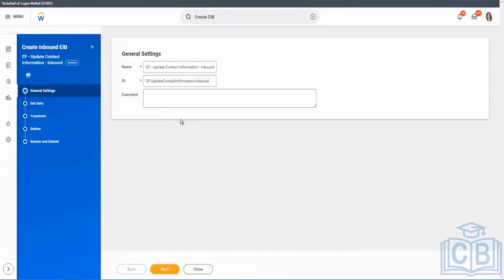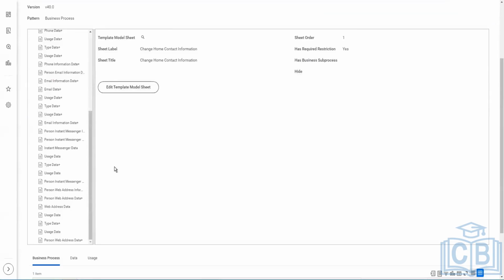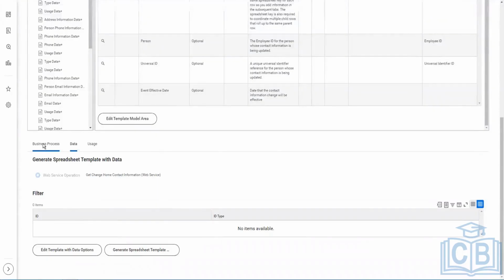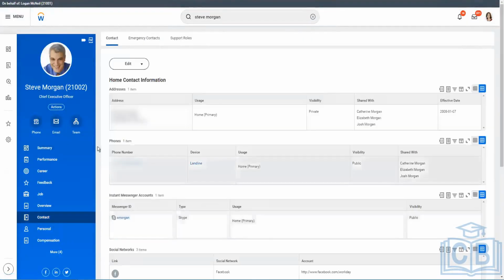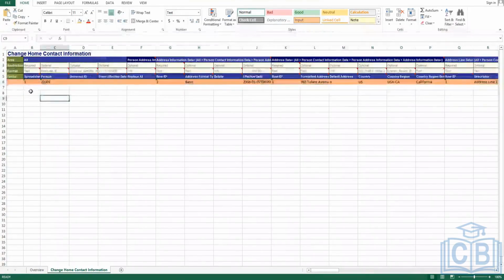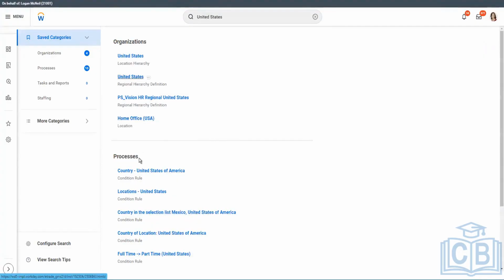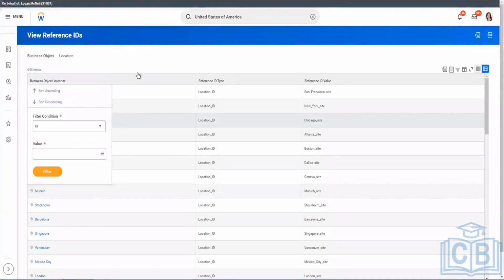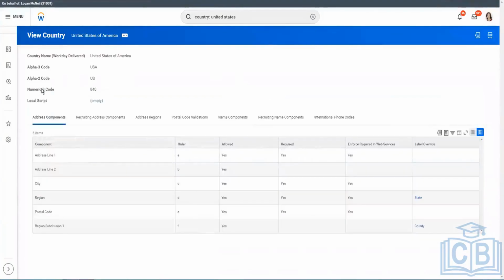Workday Integration EIB | Workday Integration Tutorial | Workday Integration Course | CyberBrainer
🔗 Look into CyberBrainer Courses 📘 Training for Workday Integration is where you can find out more about Workday time tracking.

🚀 CyberBrainer is the only place to find the ultimate guide to Workday Integration Custom Reports! This video is for you whether you want to become a Workday consultant or are already a pro and want to learn more. 💼✨

🔍 What You’ll Discover in This Video:
✅ Learn Workday EIB Integration in simple steps with CyberBrainer’s expert tutorials!

📤 What You Will Discover:
💡 Understand what Workday EIB (Enterprise Interface Builder) is and how it works
🔧 Step-by-step guide to create your first Outbound EIB
📂 Configure transformations, mappings, and custom reports
📨 Automate data loads from Workday to external systems
🧩 Understand security roles involved in EIB
🎯 Best practices to implement EIB integrations in real-world projects

🌐 Check out more courses and move up in your Workday career with CyberBrainer:
💥 Workday Integration Training - thorough and useful 💥 Workday Time Tracking: Keep track of employee time like a pro Workday Advanced Compensation: Learn how to make pay plans work for you. Workday Compensation—A strong base of comp modules Workday Advanced Reporting: Get to know analytics inside and out

📘 CyberBrainer Will Help You Get Ahead in Your Career! 💡

🎯 Explore More :

Workday Integration
Workday EIB
Workday Outbound Integration
Workday Training
CyberBrainer
Workday Online Course
Workday Interface Builder
Workday Data Sources
Workday Reports
EIB in Workday
Workday Tenant Access
Workday Certification
Workday Recruiting
Workday Payroll
Workday Benefits
Workday Org Studio